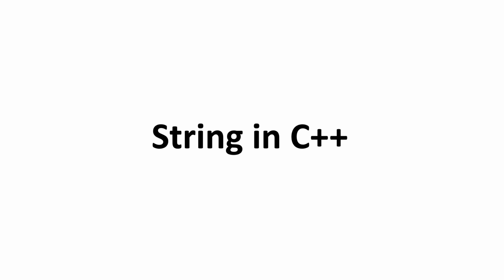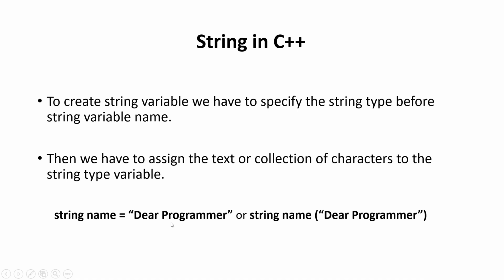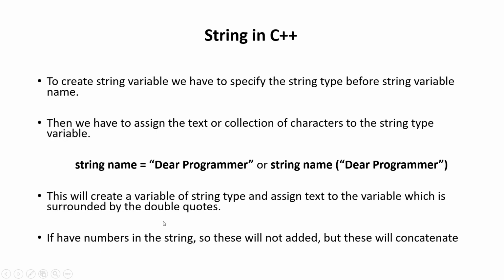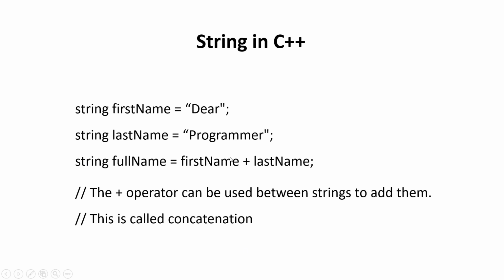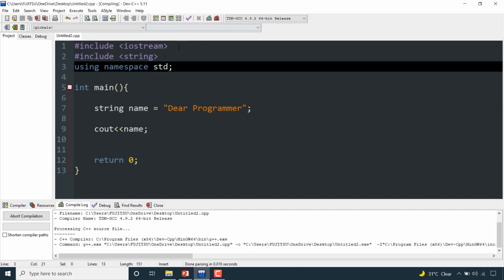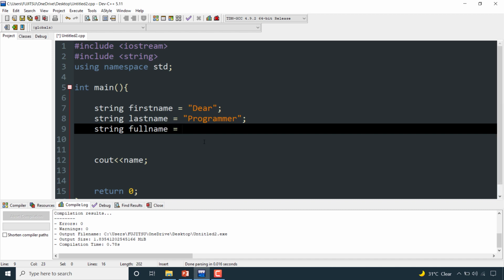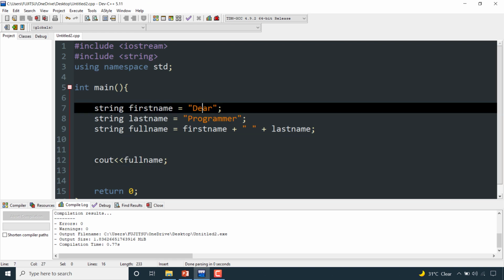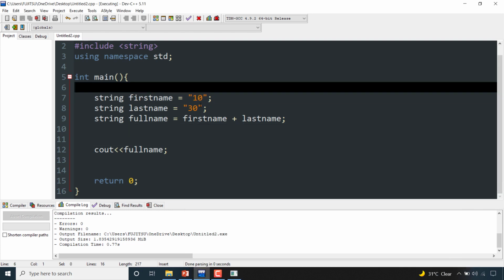Strings in C++ | Lecture #22 | C++ Tutorial For Beginners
Hello Students, this is our lecture 22 of C++ programming language course for beginners, in this video we will learn about strings in c++, what is strings, c++ strings, c++ strings examples, strings in c++ examples, string in c++ with examples.